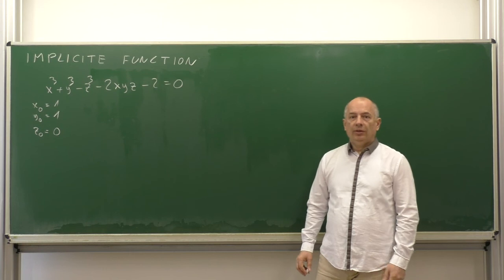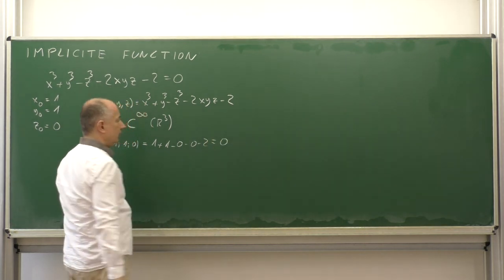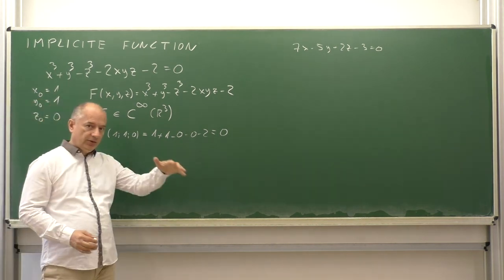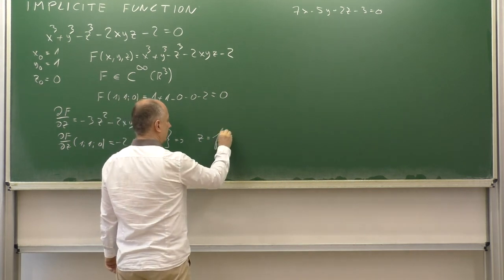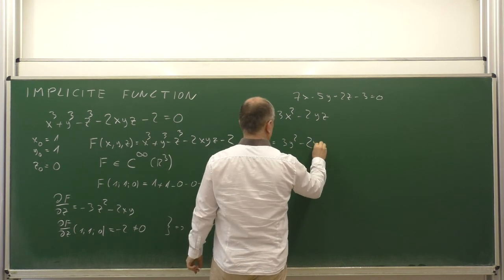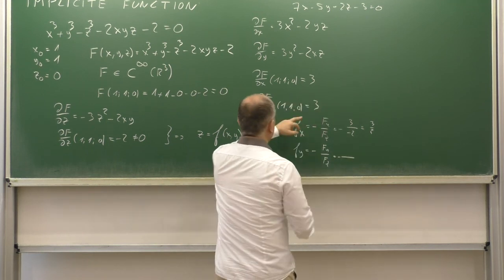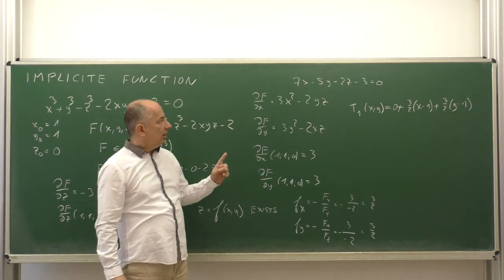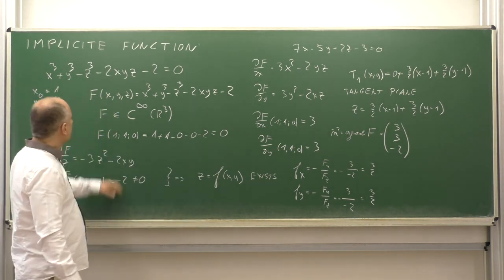26.15 - Implicite function of more variables excercise